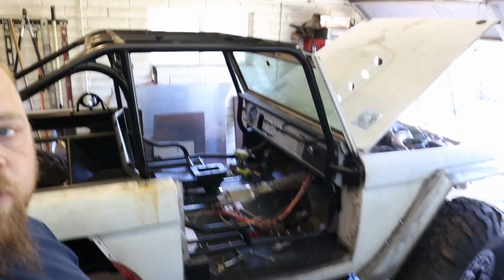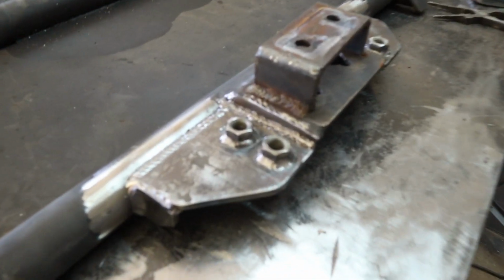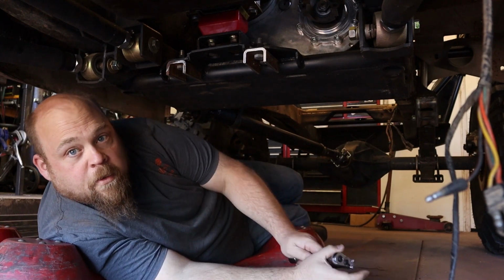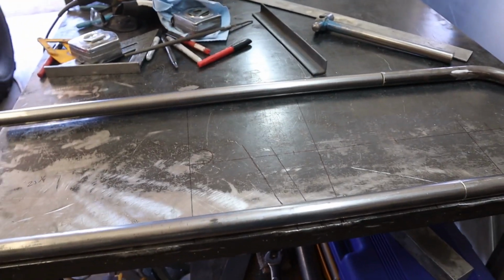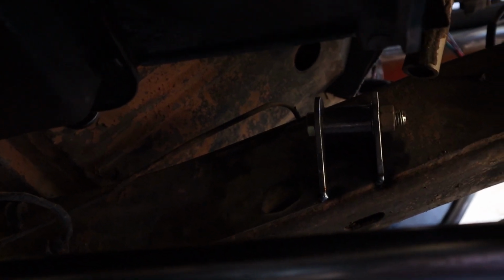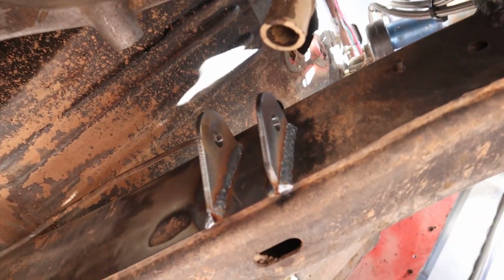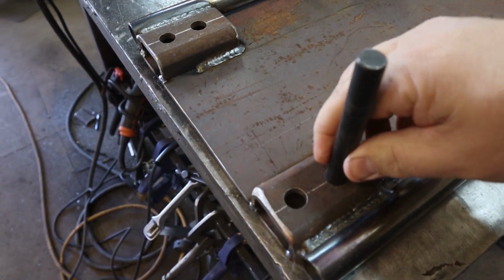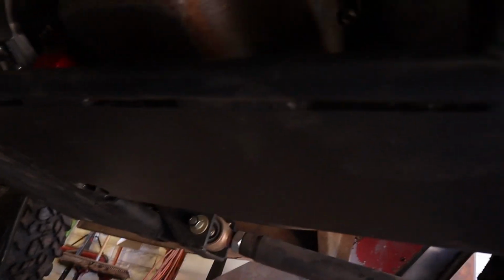New Bronco Skid plate fabricated from scraps. Fabrication 101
Welcome back to Fabrication 101, it is great to have you here!

In this video I fabricate a new skid plate to protect the transmission pan and engine oil pan. The skid plate is fabricated from scraps of 1 inch round tube left over from the tube fender builds. I managed to do all the 1 inch round without using my tubing bender. Throw in some quarter inch thick plate add some paint and you have yourself a skid plate.

Thank you so much for tuning in, I hope you enjoyed the video.

Go Build Something!
Fabrication 101